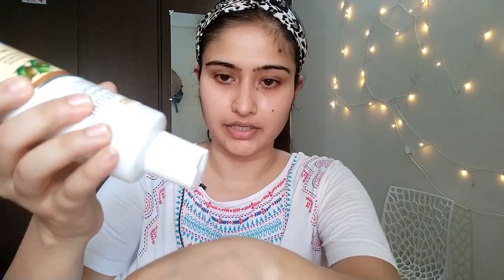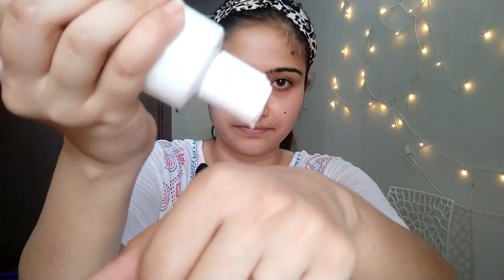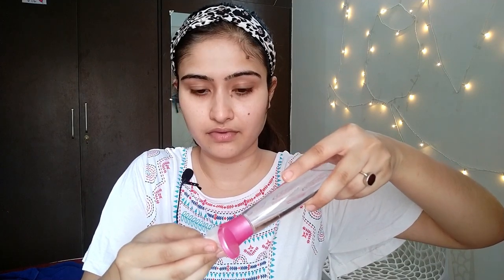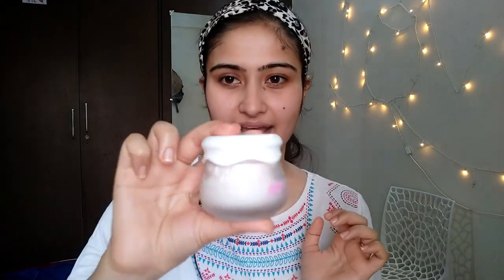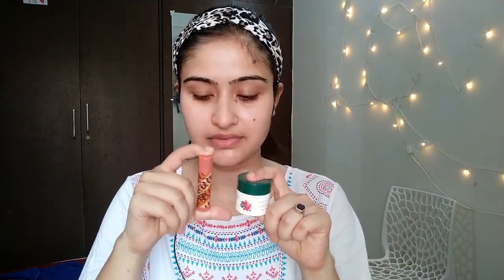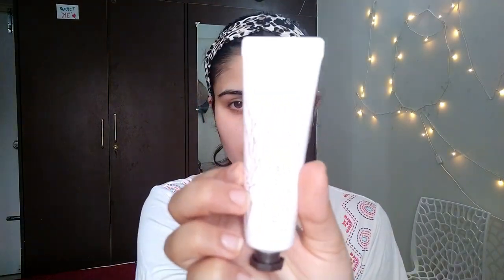MY DAILY SKINCARE ROUTINE | MORNING SKINCARE ROUTINE FOR GLOWING SKIN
Hi Everyone, I'sharing my daily skincare routine and the product I use for good skin. I hope you all like it and find it useful :)  Kindly watch, support, and please provide your honest and valuable feedback.

1.  Ponds Pure White Anti-Pollution + Purity Face Wash With Activated Charcoal
2. Himalaya Herbals Purifying Neem Foaming Face Wash
3.  Himalaya Herbals Clear Complexion Whitening Face Scrub
4 Himalaya Herbals Gentle Exfoliating Walnut Scrub
5. Assure purifying cleanser +Toner
6. Dabur Gulabari Premium Rose Water
7. Richfeel Skin Logix Whitening Advanced Night Repair Serum
8. Biotique Bio Coconut Whitening And Brightening Cream
9. Joy Revivify White Expert Brightening Serum Cream SPF 25
10.Neutrogena Ultra Sheer Dry-Touch Sunblock, SPF 50+
11, Himalaya Eye Cream
12. Vaadi Herbals Under Eye Cream - Almond Oil & Cucumber
13. Lakme Lip Love Chapstick, Caramel
14. Biotique Bio Berry Plumping Lip Balm
15. The Face Shop, Cherry Blossom Hand Cream
16.  Green Leaf Aloe Cucumber Gel
17.  Aroma Treasures Aloe Vera Gel